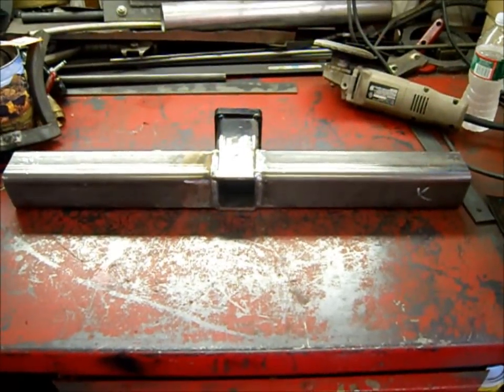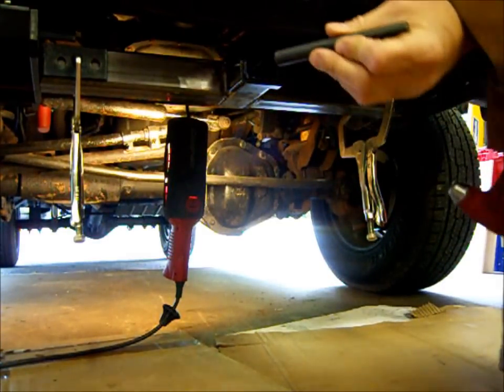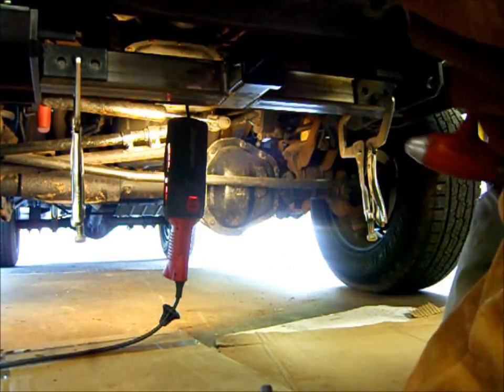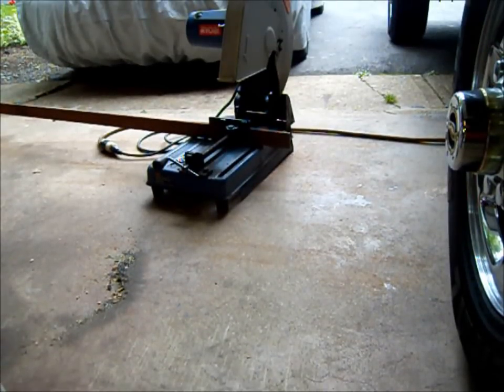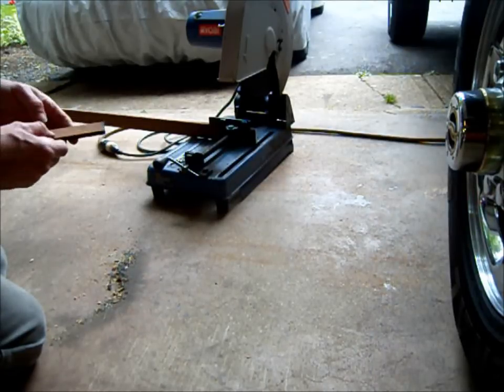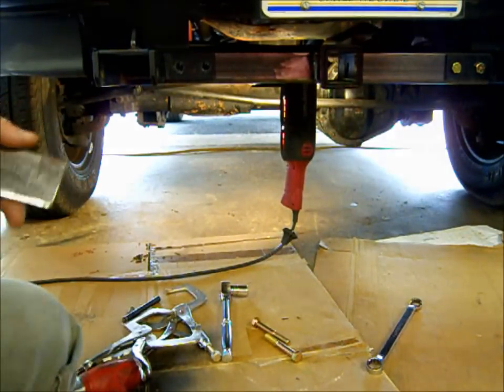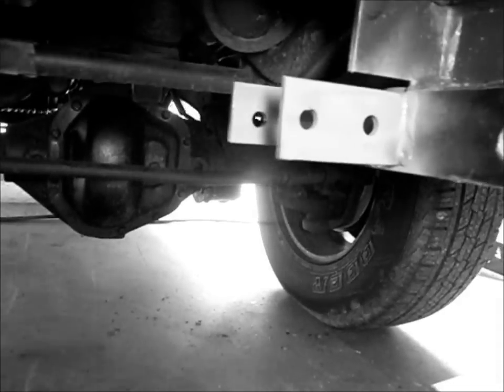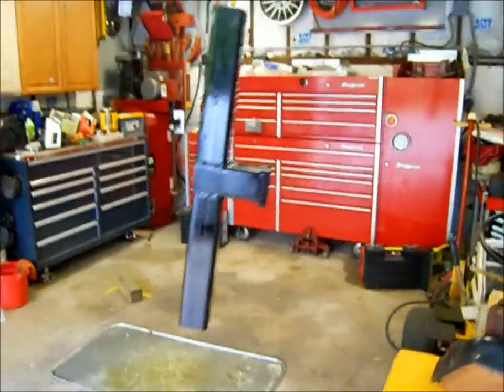Dodge Ram front mount hitch build Part 2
Part 2 of fabricating front hitch on my 95 Ram 2500 with Western Ultra-Mount Snow Plow.